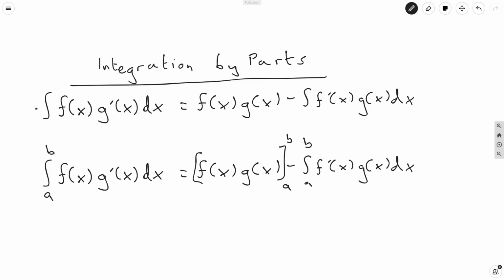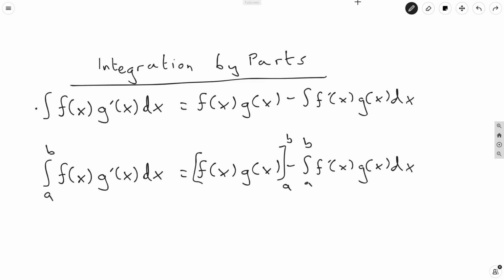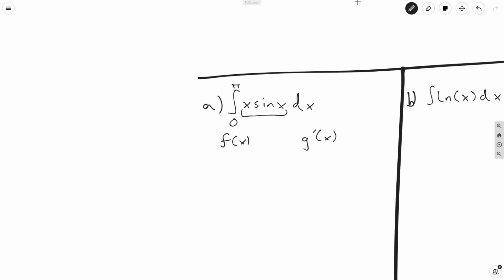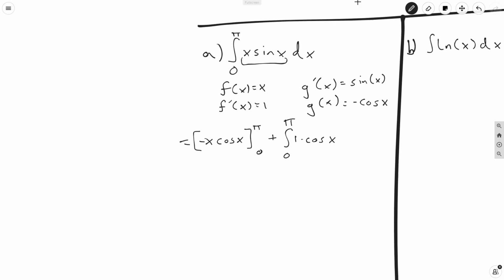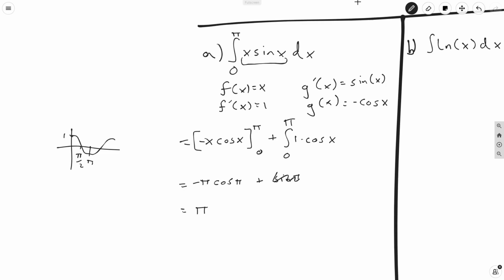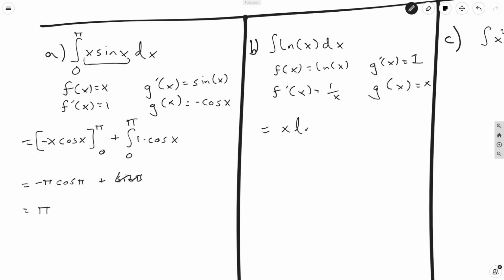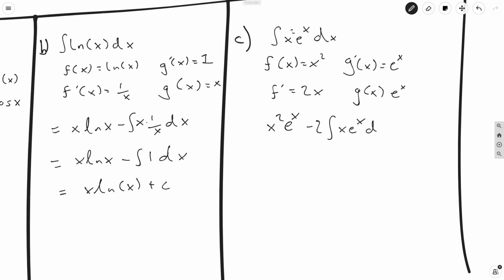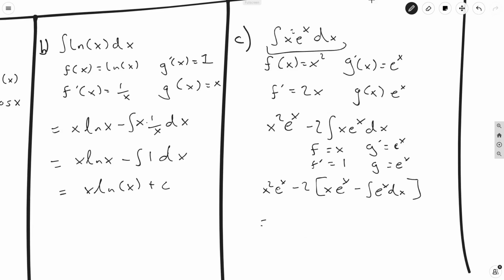Calculus 9: Integration By Parts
Integration by parts is a property of integration that allows us to change an integral of a product, assuming we know an anti-derivative of one functions in the product.

Notice that this method results in an integral at the end, so we must be careful when applying it in order to ensure we get something solvable at the end.